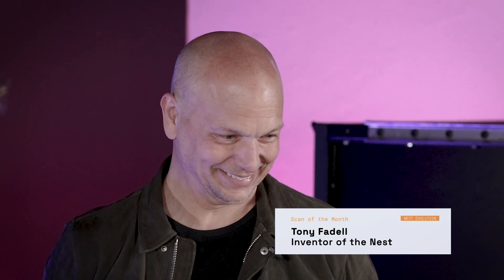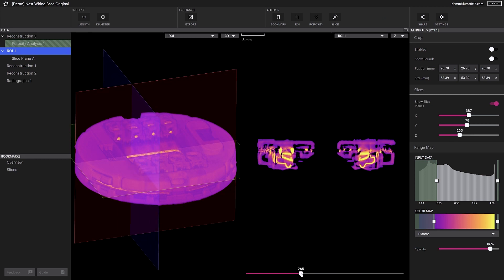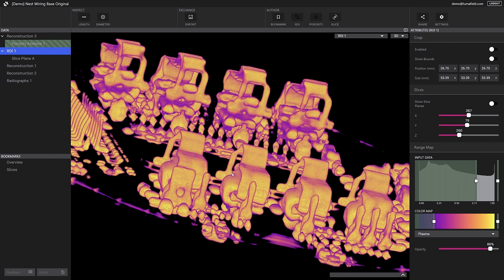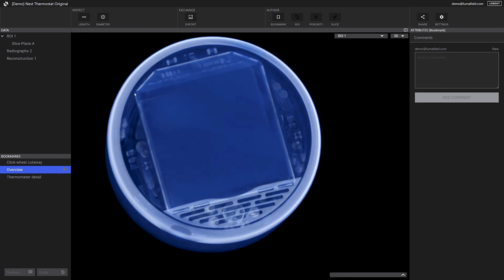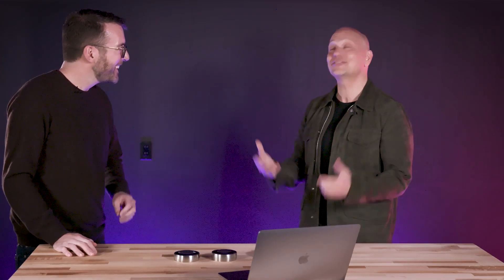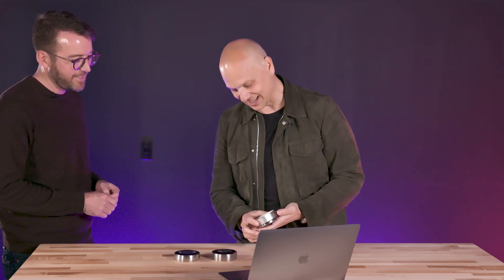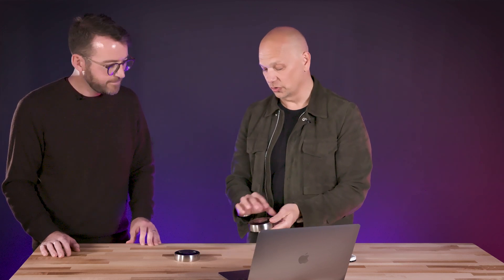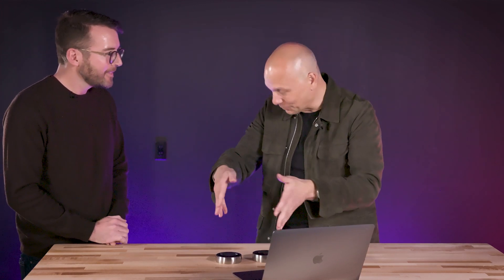Tony Fadell on the evolution of the Nest thermostat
Tony Fadell, the creator of the iPod and founder of Nest, joined us to talk about the design decisions that went into his iconic thermostat over its first three generations.

Throughout the interview, Tony uses CT scans captured on a Lumafield Neptune industrial CT scanner and visualized in Lumafield's Voyager software.